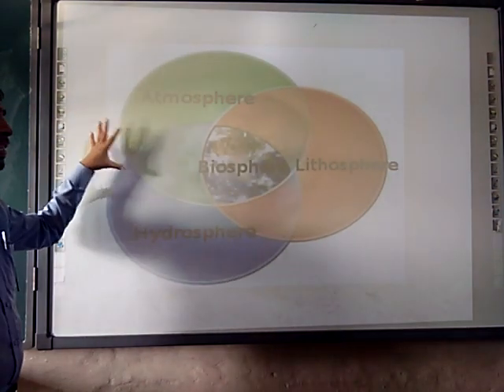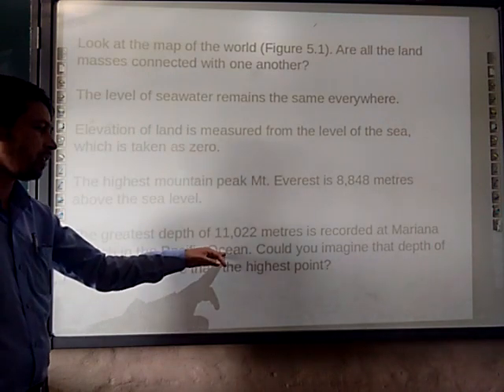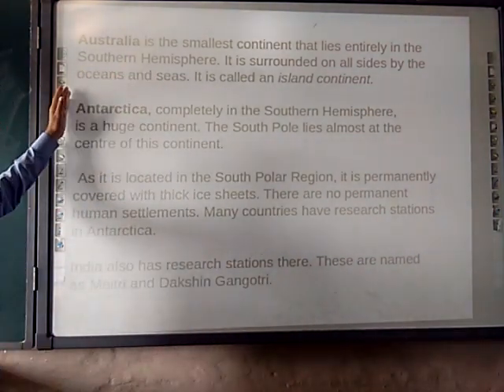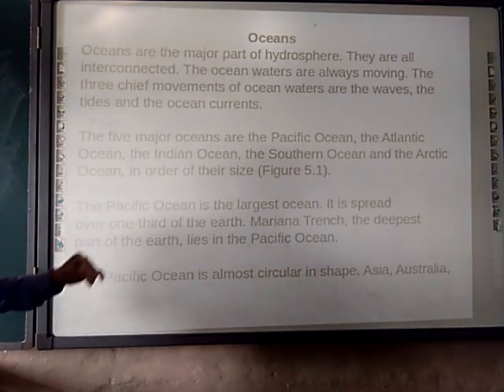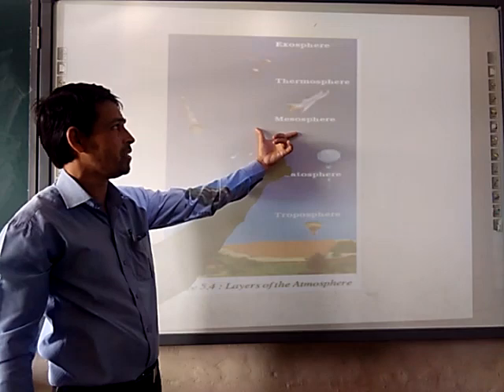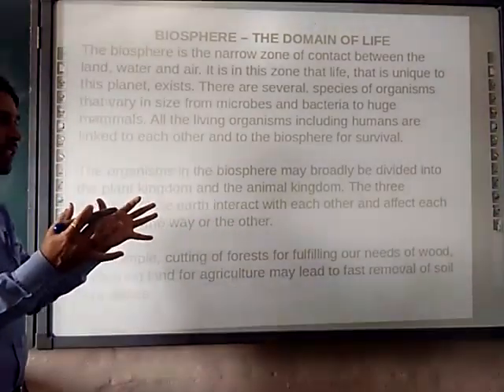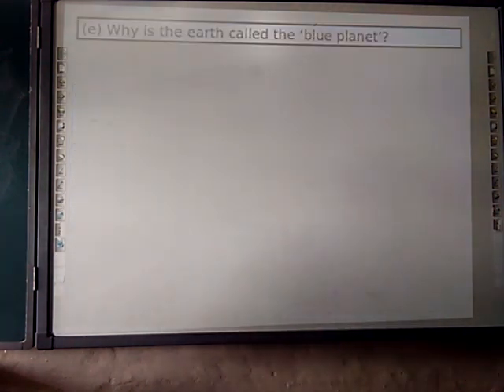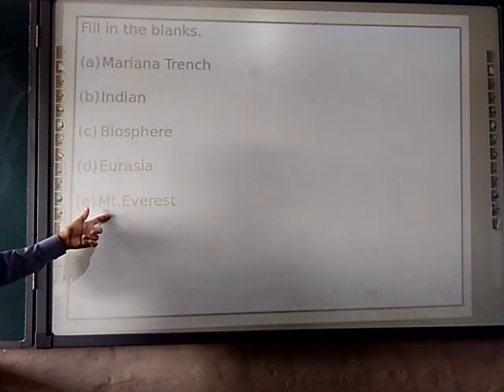Class-6 Geography Chapter-5